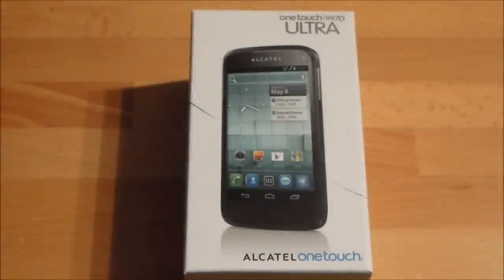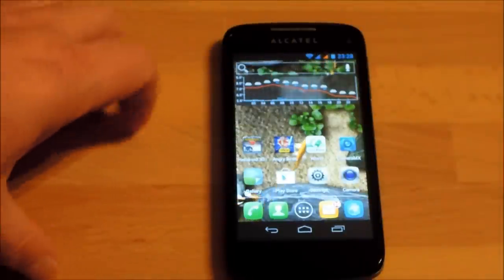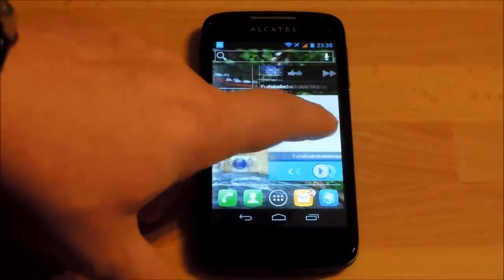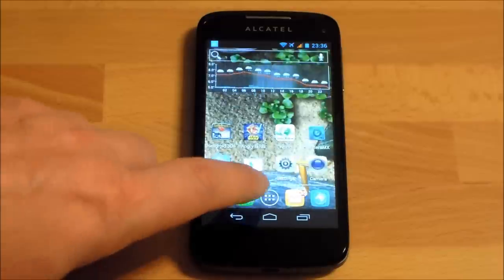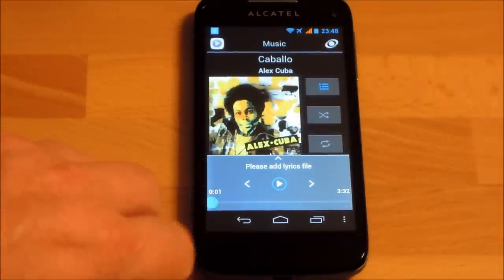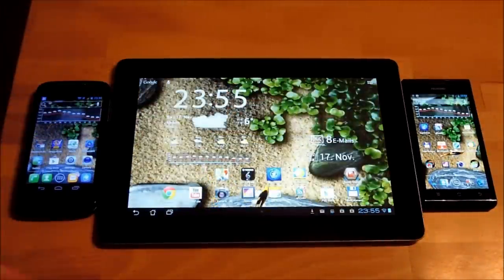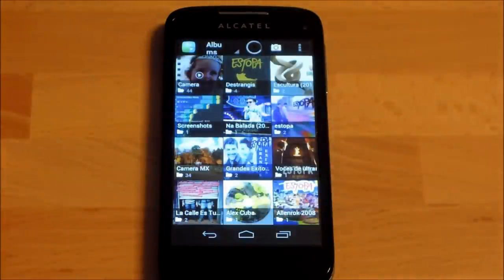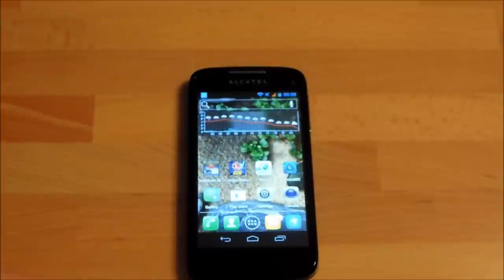Alcatel One Touch 997D Ultra - full review (English)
Full video-review of the dual-SIM Android smartphone Alcatel One Touch 997D Ultra. 4.3" WVGA screen, 1GHz dual core, 1GB RAM, Android 4.0.4 and extensive dual-SIM options are great specs for a phone that costs less than 190 EUR (in Germany). Thes extensive video review explains if it is as good as the specs sound. For more details including test pictures please check
Also check out our smartphone comparison table - all common Android phones in one table with quick filtering and sorting